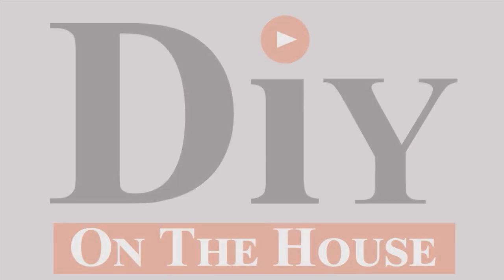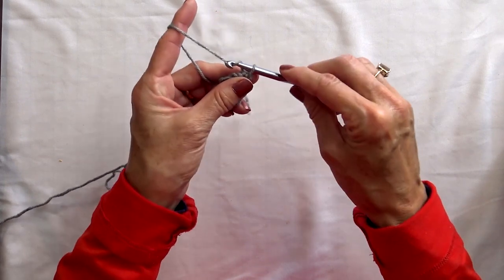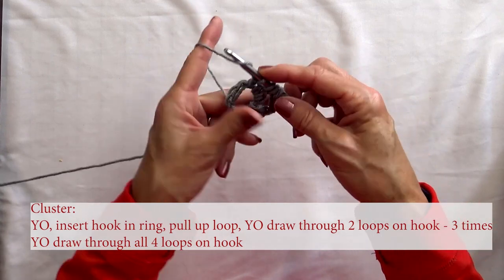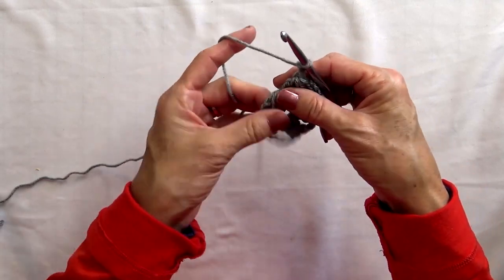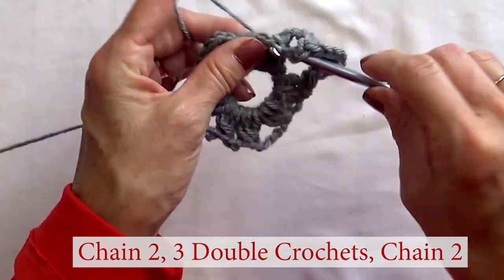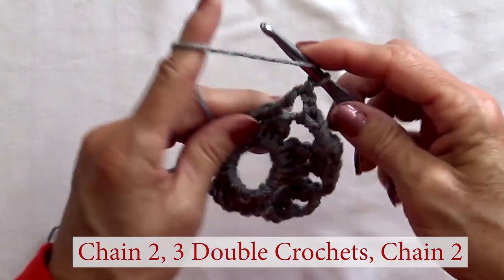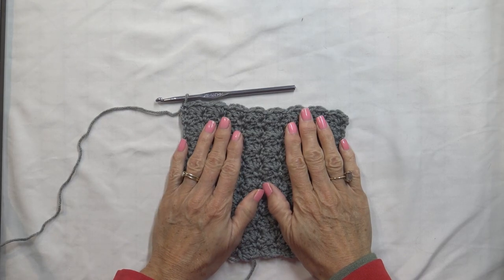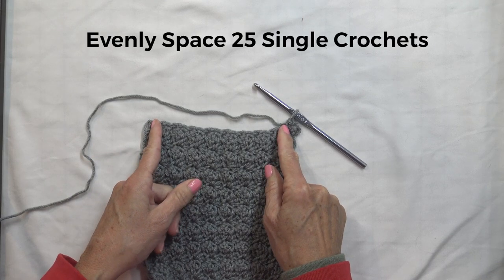Afghan Block Series - Week 7 Afghan Square | Crochet Afghan Pattern - Block by Block!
This is the seventh block in a 16 block series - Afghan Square - together we will crochet an afghan - block by block!  In this series, I will show you how to crochet the block, steam the block, join the squares, and put a border on your afghan.  A new block each week.  View All of the Blocks in the Series

Padded Mat for Steaming

00:00 Introduction
01:20 How to make an afghan square
12:04 How to make a border on your square
16:48 How to steam afghan squares
18:39 How to Join Your afghan blocks together
21:04 How make an afghan border

Yarn from Knitpicks - Brava Sport:
28381 Dove Heather
28373 Cobblestone Heather
28401 Silver
Fiber Content: 100% Premium Acrylic
Weight: Sport
Yards: 340

Instead of the annies crochet afghan block-of-the-month club videos, I show you afghan block patterns, sort of an afghan block of the month, but I do it each week.  I show how to steam block crochet and how to make a block crochet afghan.  If you want to know how to crochet or like crochet along afghan videos - I hope you enjoy this one!